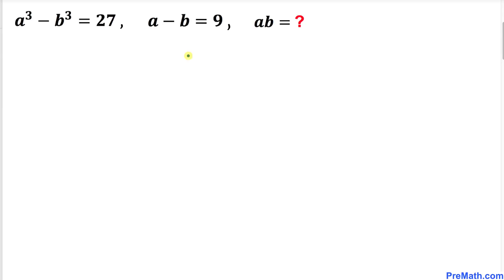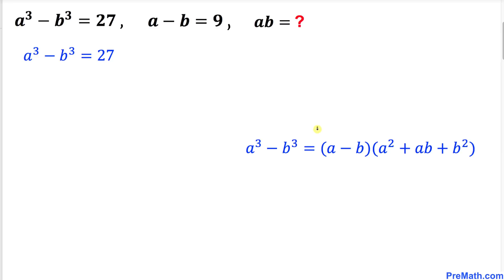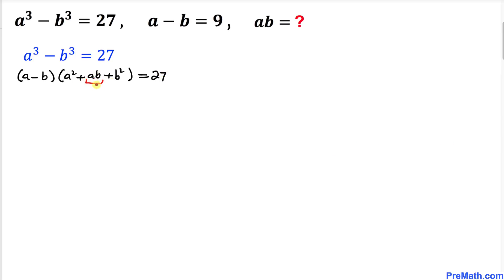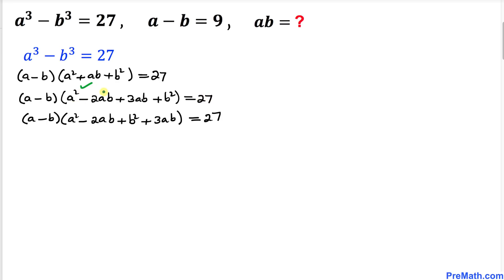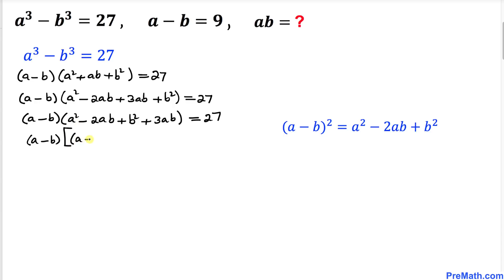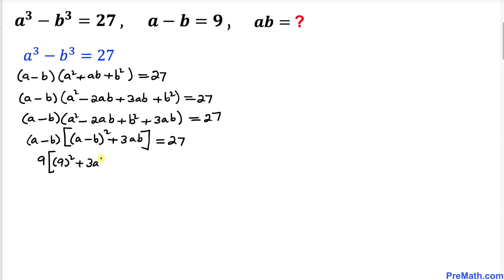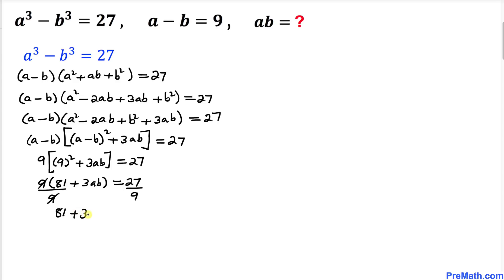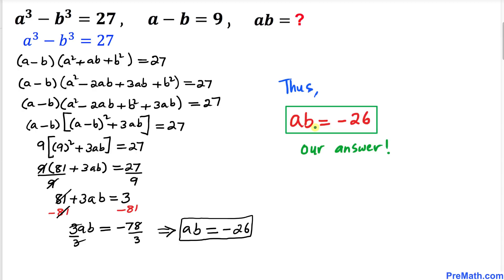Learn how to solve Olympiad Question quickly! | Solve for ab | Math Olympiad Preparation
Can you find the product of a and b in the given system of equations? Step-by-step tutorial by PreMath.com

blackpenredpen
math olympics
olympiad exam
math olympiad
British Math Olympiad
olympics math
olympics mathematics
Number Theory
mathcounts
math at work
exponential equation
cubic equation
Po Shen Loh
pre math
Olympiad Mathematics